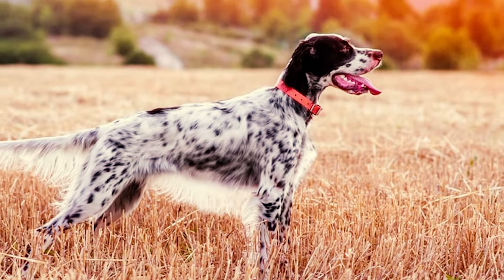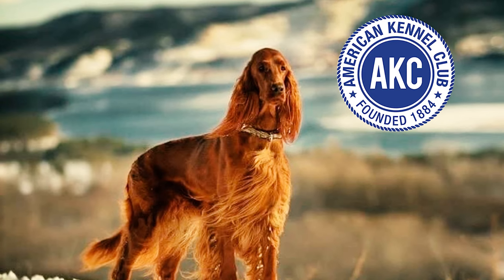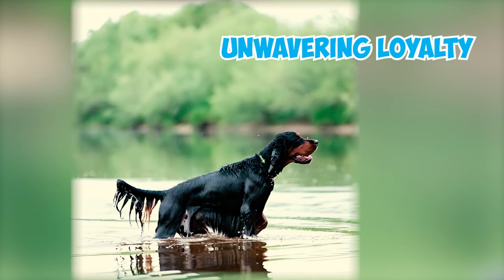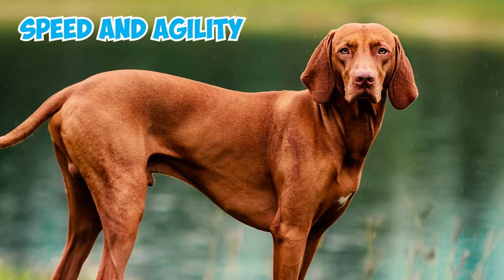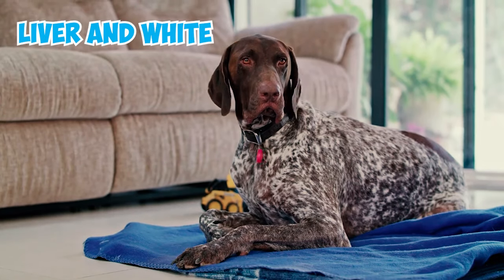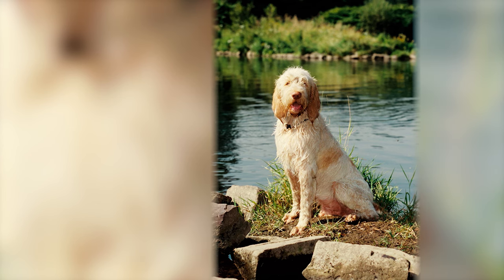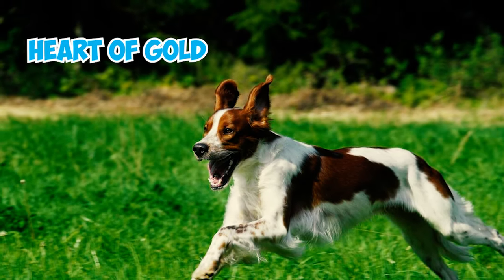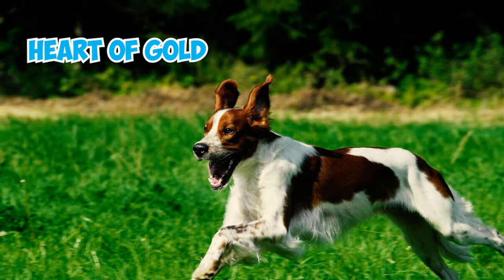POINTER TYPES - 10 TYPES OF POINTERS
Prepare to be captivated by the world of Pointer dogs, a collection of breeds renowned for their unwavering focus and unwavering dedication in the field. Embark on a journey to discover ten distinct breeds, each with its own unique set of strengths and captivating characteristics. From the energetic Brittany to the majestic German Shorthaired Pointer, we'll unveil the fascinating history of these breeds, tracing their development and the roles they've played alongside hunters for centuries. Explore their exceptional hunting skills, unwavering focus, and impressive athleticism.

This journey will extend beyond the hunt, delving into the Pointer's temperament and personality. Discover their intelligence, trainability, and potential as loyal and loving family companions. Get ready to be enthralled by the Pointer's unwavering spirit and the joy they bring to both hunters and dog lovers alike.

👉 Chapters:
0:00 Intro
0:44 English Setter
1:29 Irish Setter
2:27 Gordon Setter
3:14 English Pointer
4:13 Vizsla (Hungarian Pointer)
5:07 German Short-haired Pointer
6:00 Brittany
6:58 Spinone Italiano
7:56 Irish Red and White Setter
8:58 Wirehaired Pointing Griffon
10:00 Outro